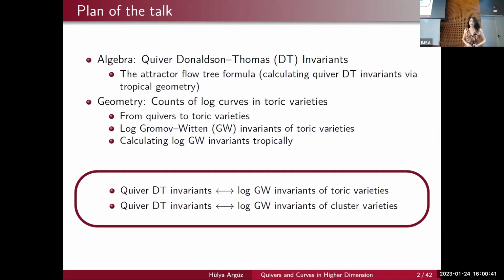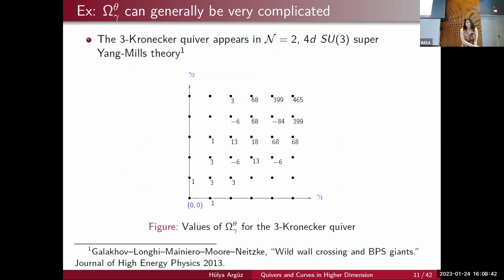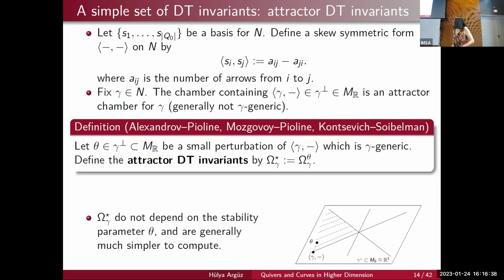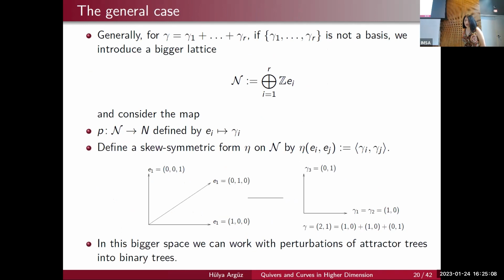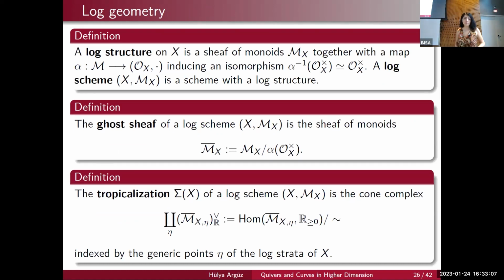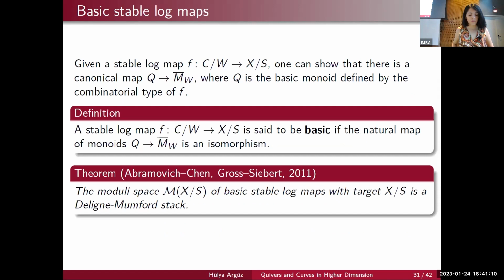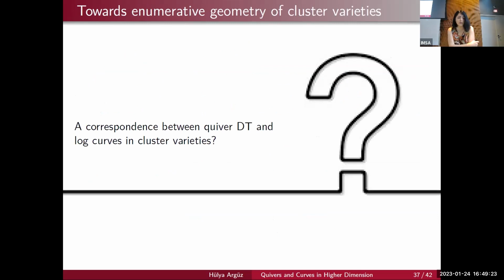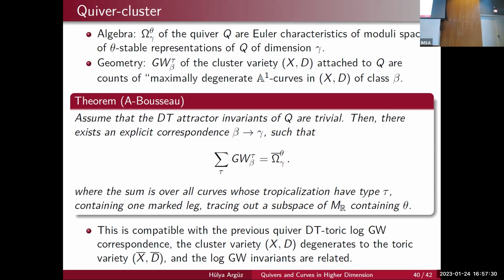Homological Mirror Symmetry: Hülya Argüz, Univ. of Georgia: Quivers & Curves in Higher Dimensions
Hülya Argüz, University of Georgia: Quivers and Curves in Higher Dimensions

Let Q be a quiver with n vertices. The combinatorics of mutations of Q leads to the construction of an n-dimensional Poisson X-cluster variety U_Q. On the other hand, for any choice of potential W, the representation theory of (Q,W) leads to the construction of a 3-dimensional Calabi-Yau category C_(Q,W). We prove, under certain assumptions, a correspondence between Donaldson-Thomas invariants of C_(Q,W) and counts of rational curves in normal crossings compactifications of U_Q, corresponding to log Gromov--Witten invariants. This is joint work in progress with Pierrick Bousseau.